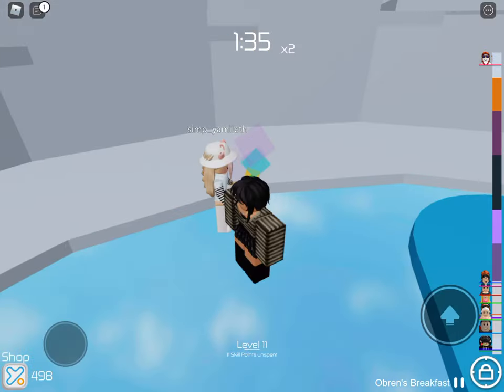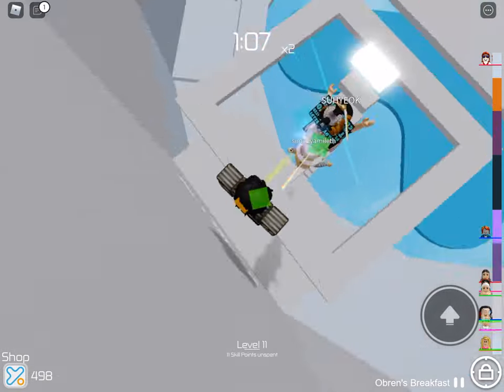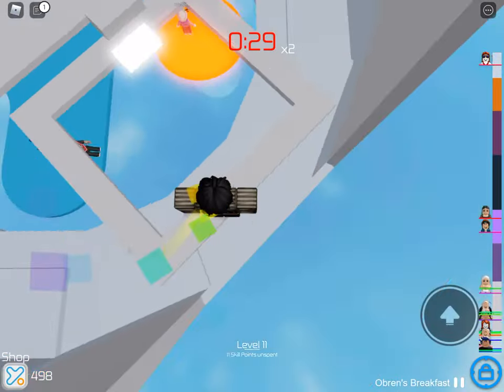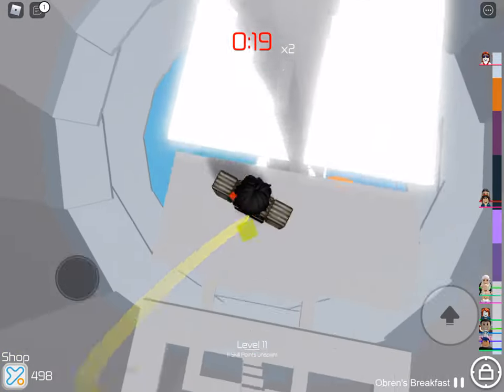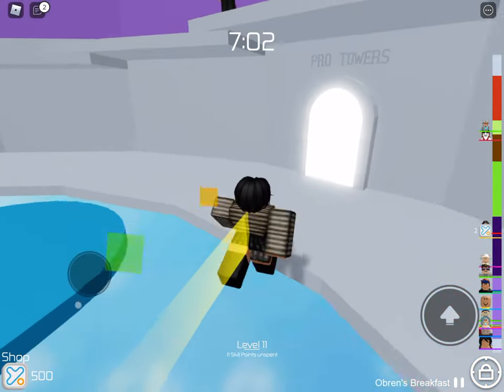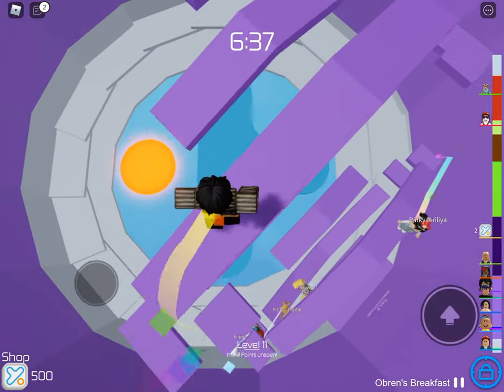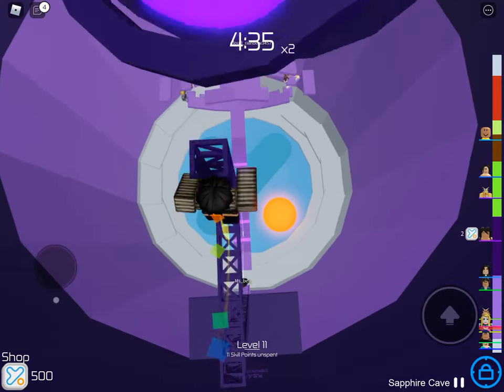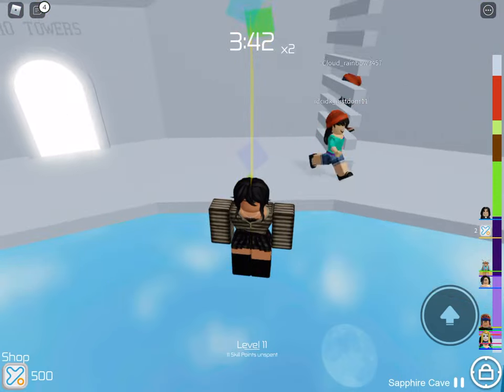Tower Of Hell With Moony! (First Video)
Hello! My name is moony and i am new to youtube! I hope u enjoy watching this video! I make Roblox,Drawing,Gacha Content! This is my very first video

And I hope u guys will all have a nice day! Moony out ! :)